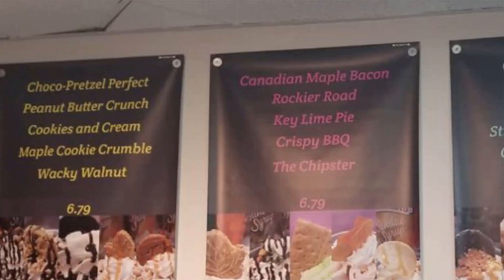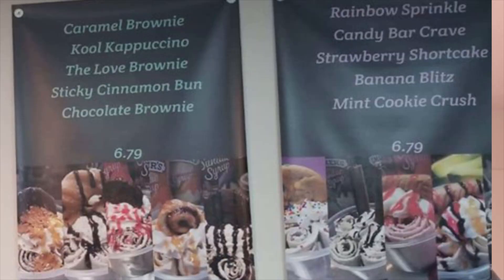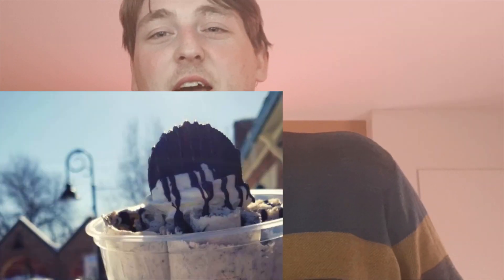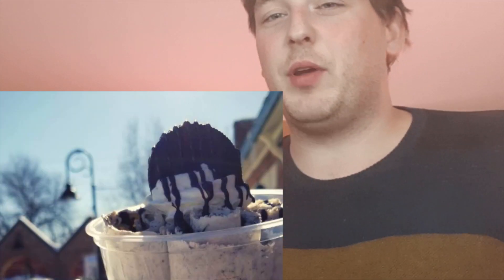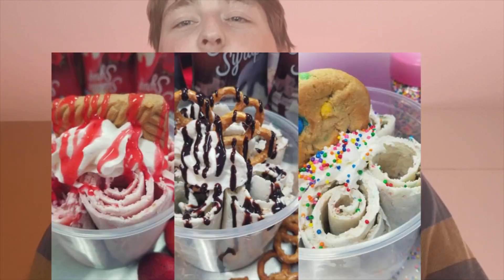Delish - Fredericton New Brunswick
m.me/delishicecream